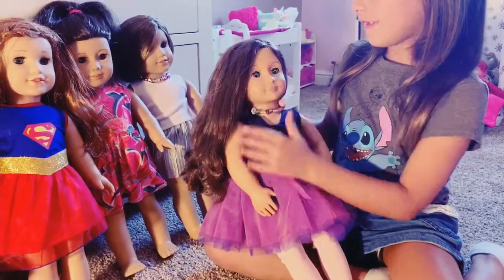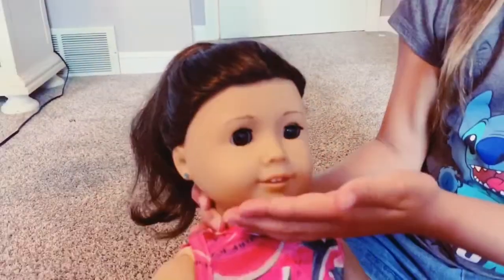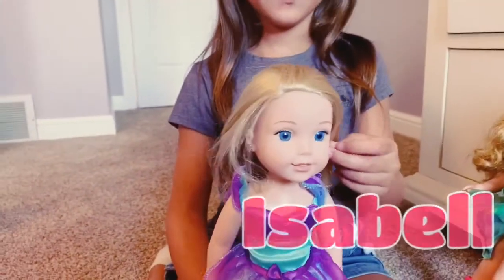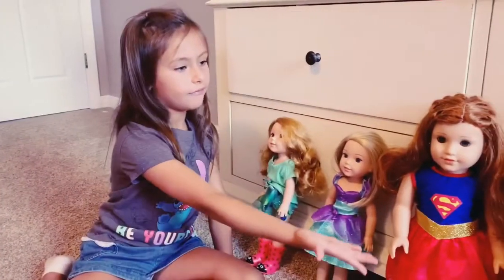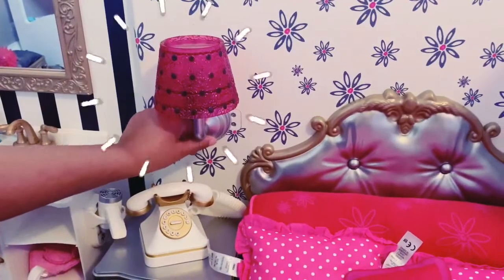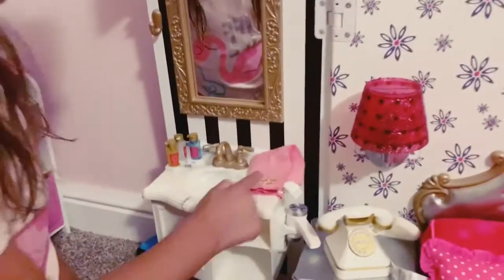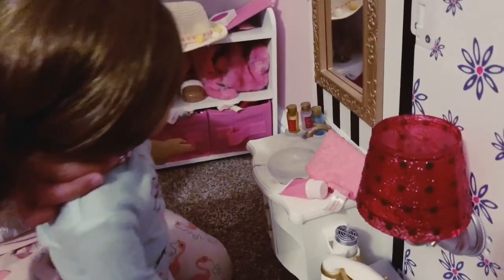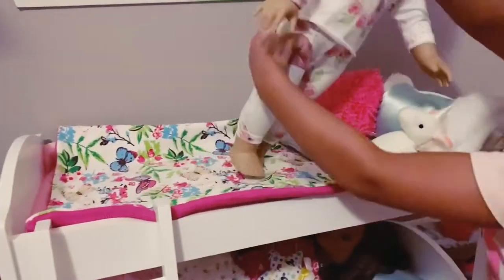Elia introduces you to her American Girl Dolls! -Night Routine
Watch as Elia introduces you to all of her American girl dolls! She even takes you through their night routine. From putting on pajamas & brushing teeth to story time and tucking them in!
AG DOLLS!!!